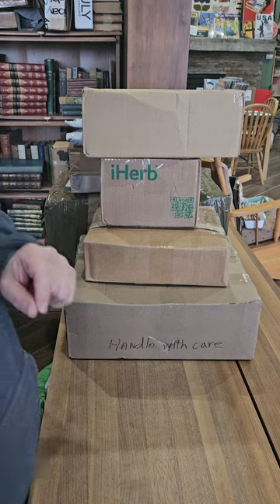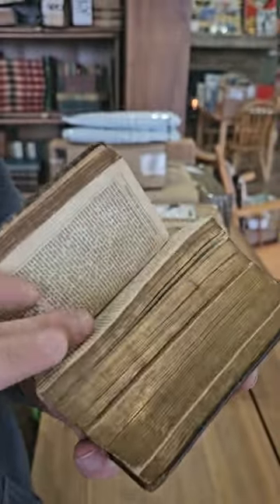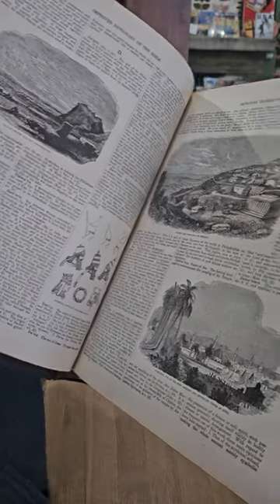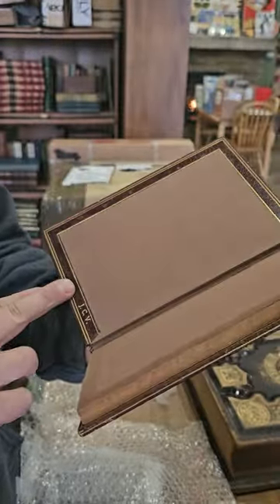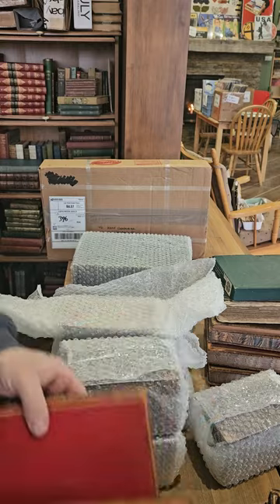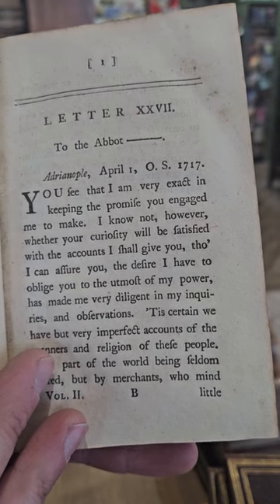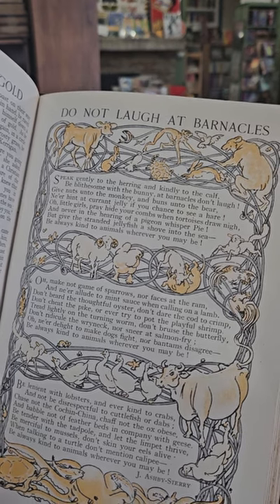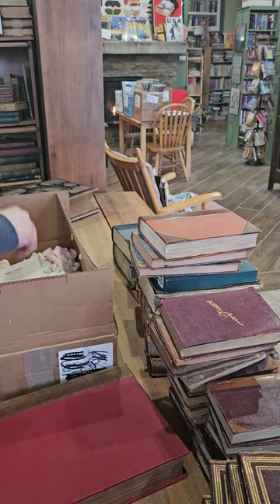New arrivals at the bookstore!! Leather books, Shakespeare, Sir Walter Scott, Bibles, etc.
Unboxing this week's online purchases and found a few gems.